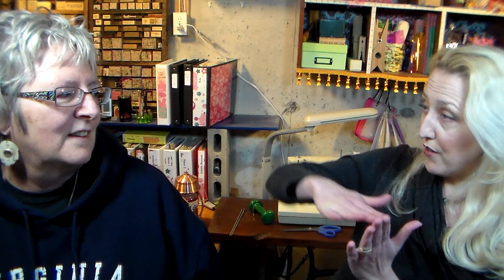Ask a Crafter 34 {Lorraine is back!}